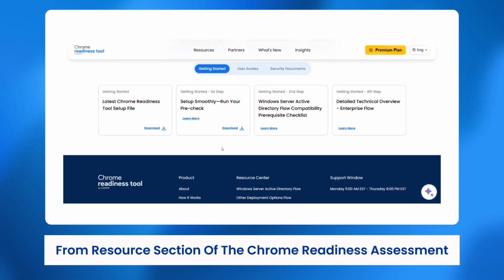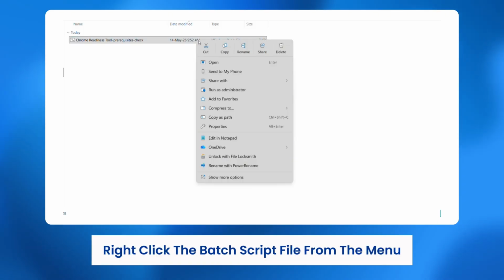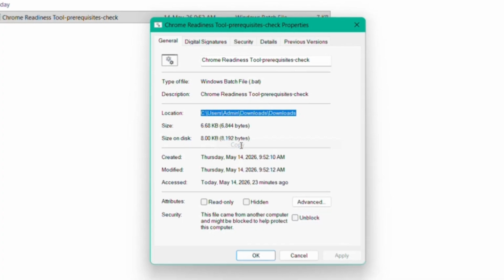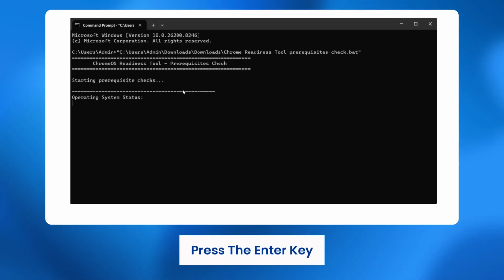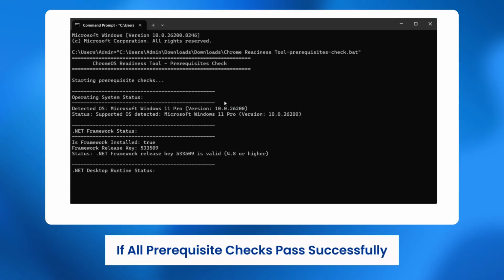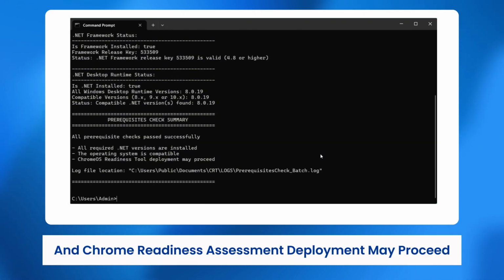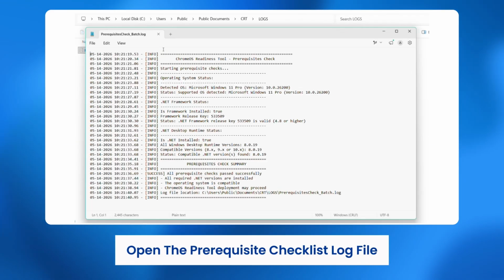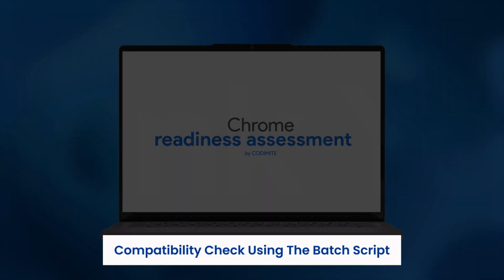Prerequisites Compatibility Checklist Using Batch Script - Chrome Readiness Assessment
This video provides step-by-step instructions for running the System Prerequisites Check Script before installing the Chrome Readiness Assessment (CRA) on the admin machine.

The prerequisites script helps verify whether the machine meets all the required system requirements needed for a successful CRA installation.

Once executed, the script checks the operating system compatibility, required .NET versions, and other installation dependencies, then displays the results clearly.